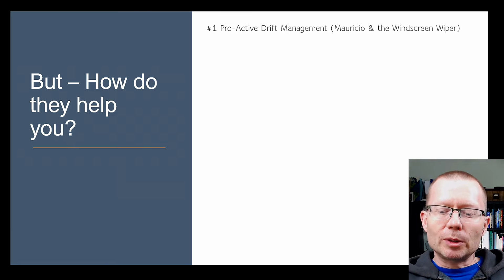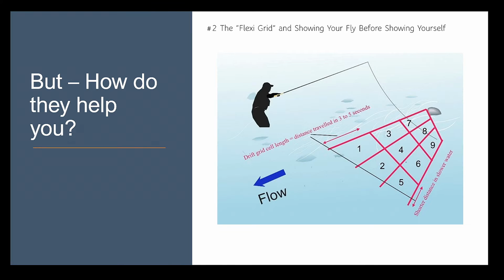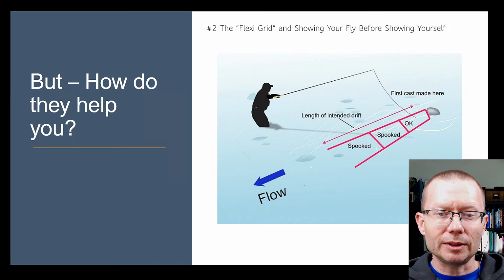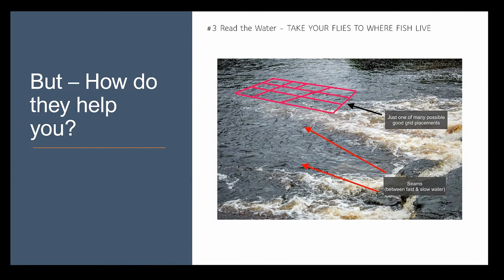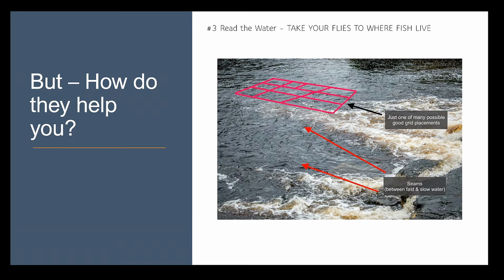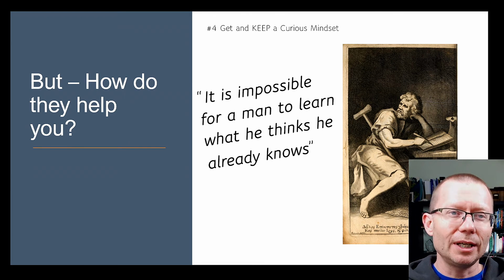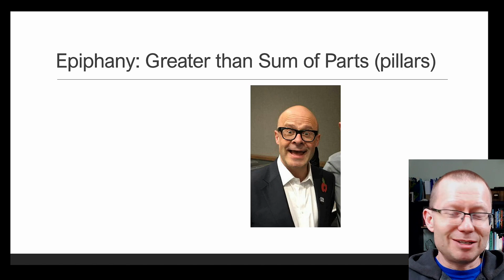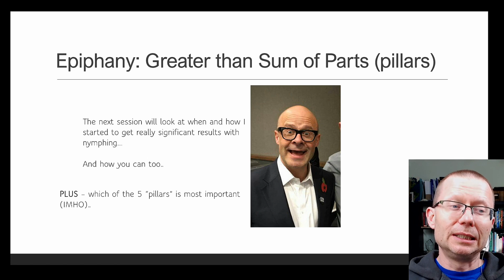5 Most Overlooked (but essential) Pillars of Nymph Fishing?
If the Euro nymphing concepts and lessons that I talk about in this webinar make sense to you, then checking out the (free) written and illustrated articles should be really beneficial to you (link above for registration).

The free lessons, this webinar and the second (final) webinar in this series are the best way we can think of to promote our French Nymphing 101 media bundle.

The approach we take is to prove whether our stuff works for you BEFORE we ask you for money. By the time you're at the end of the free content, if it's been helpful then there's a good chance you'll find the paid content useful for taking the next logical steps in your progression.

If you feel your fly fishing (and specifically your nymphing) hasn't benefited at all from the free content, then you should definitely avoid the paid version.

It's the way that we'd love to be introduced to and become involved with products and vendors ourselves - so we hope you enjoy our approach too.

Paul